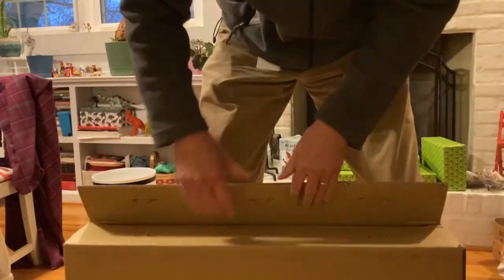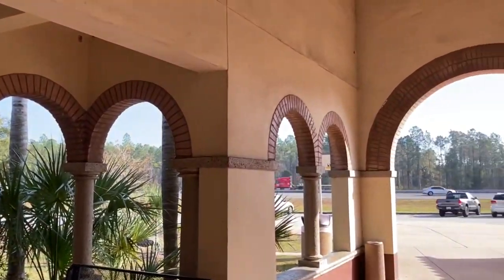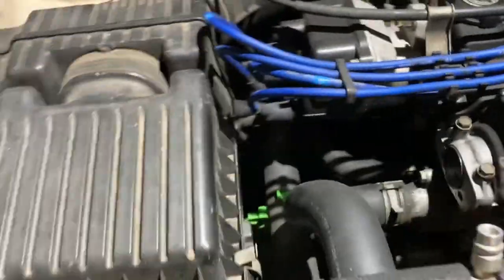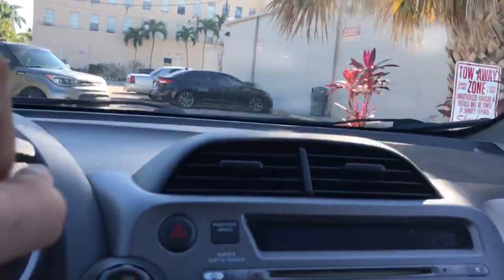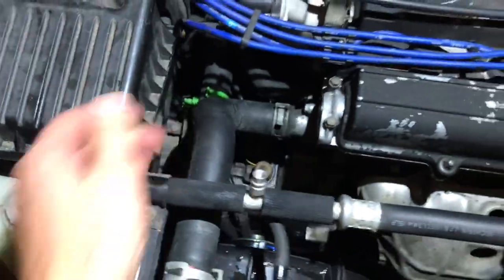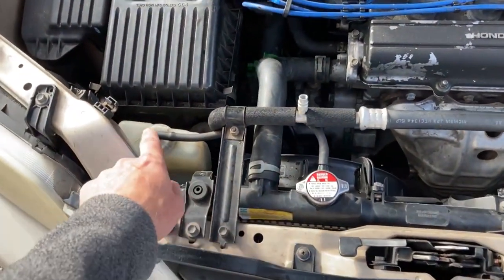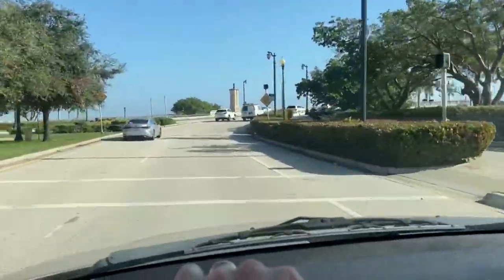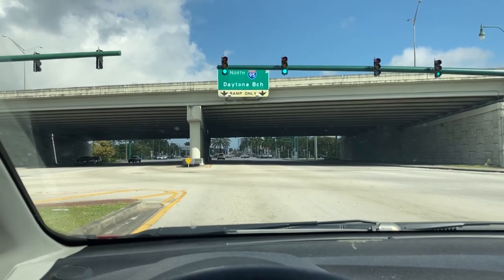How to find and fix a coolant leak | Honda CR-V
Road Trip to West Palm Beach to fix my daughter's car.